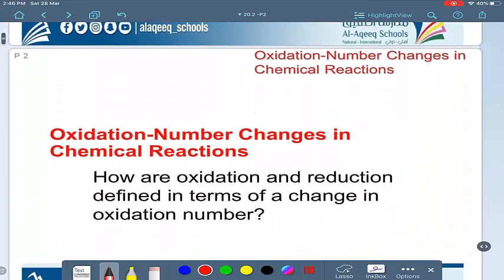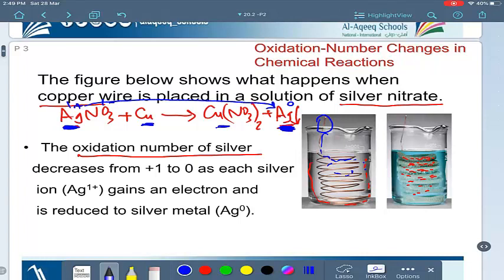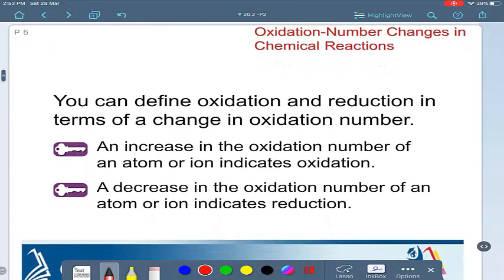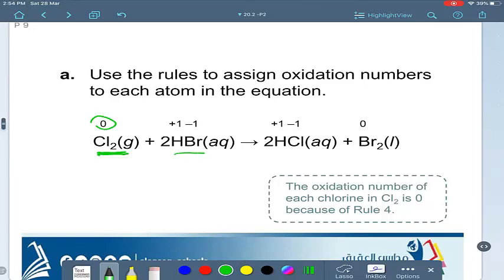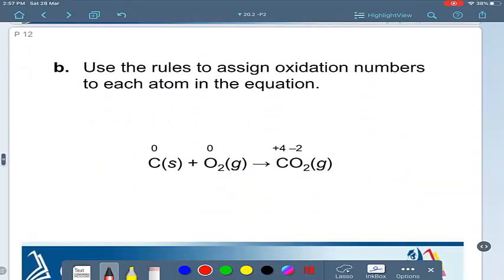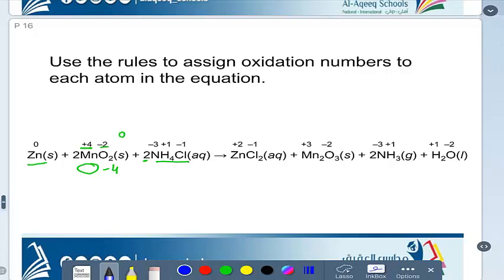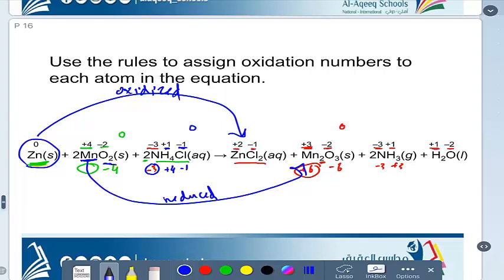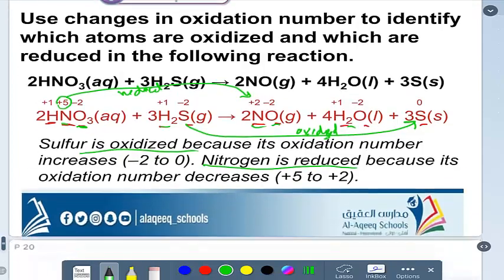Oxidation Numbers Part2 Chemistry Grade11